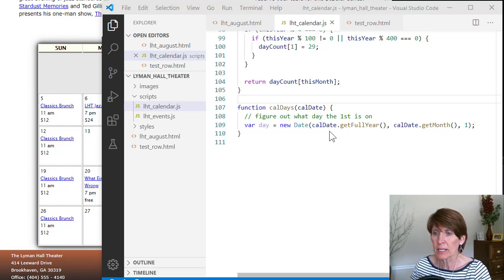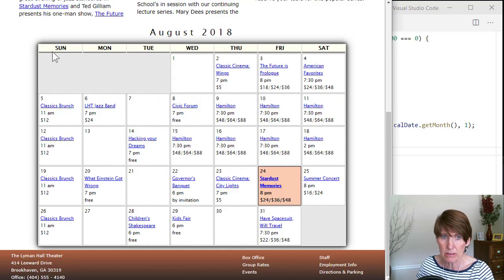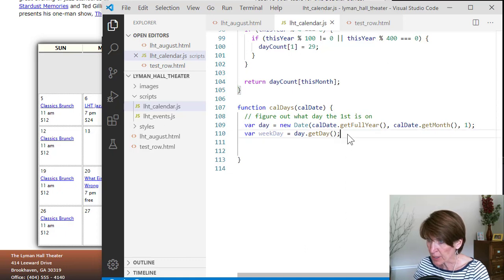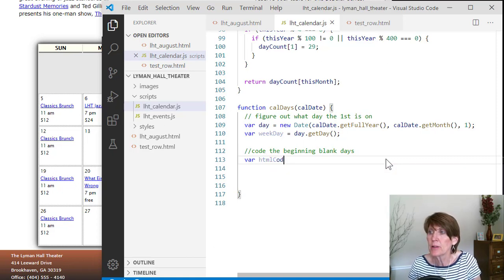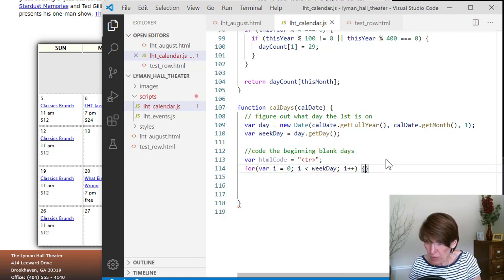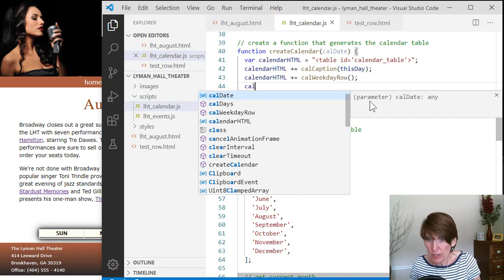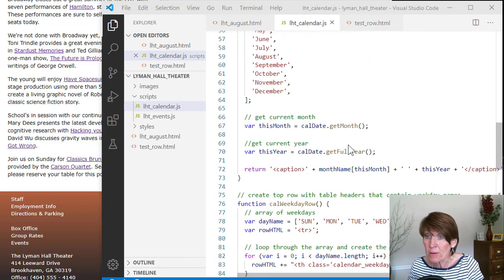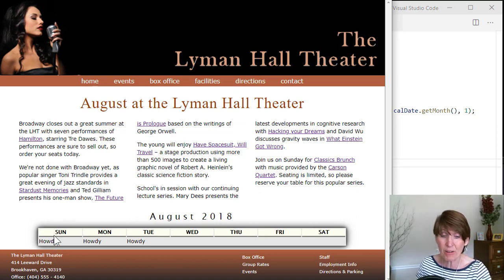Adding blank days at the beginning of the calendar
Add the correct number of blank days at the beginning of the calendar.